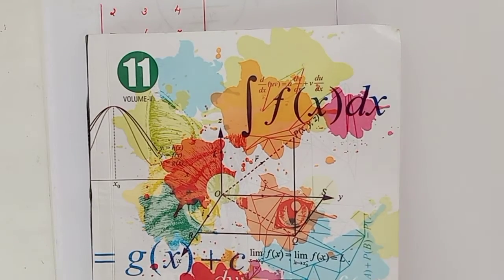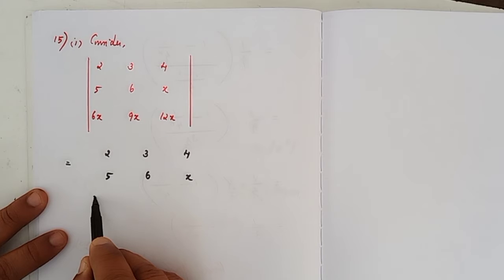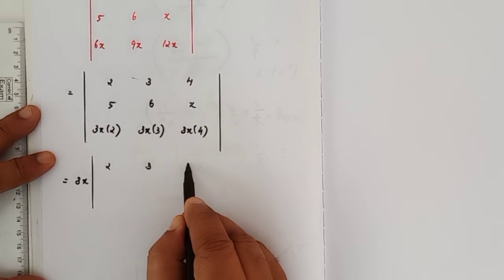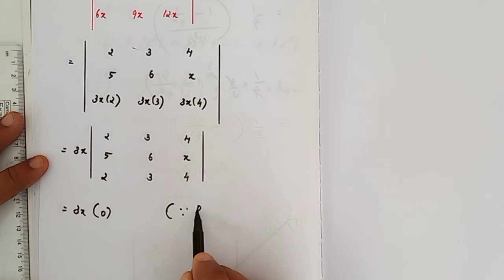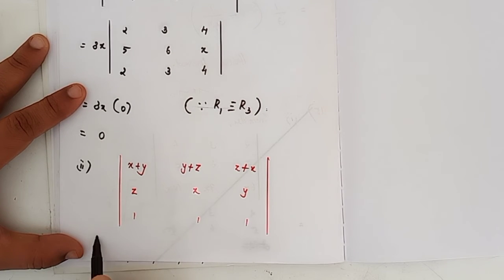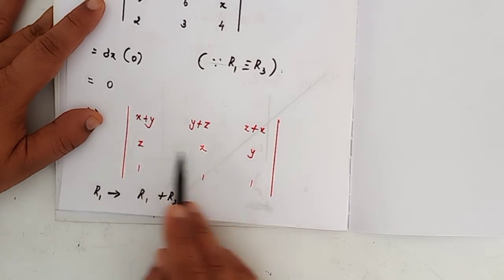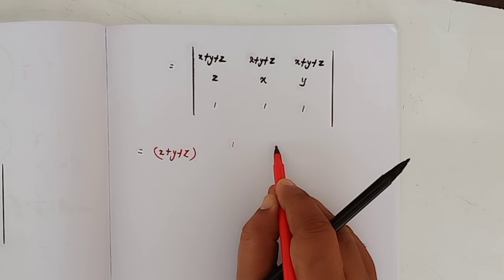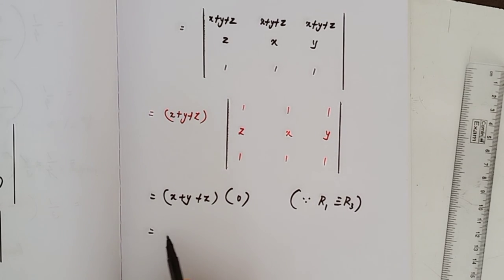11th Std. TN State Board MATHEMATICS